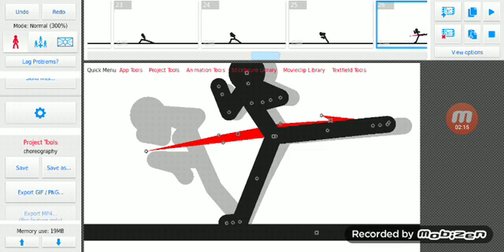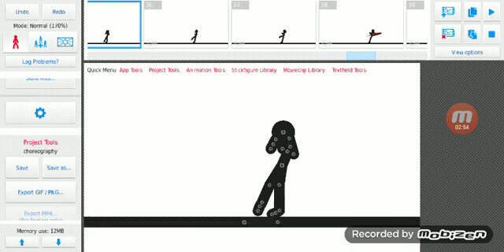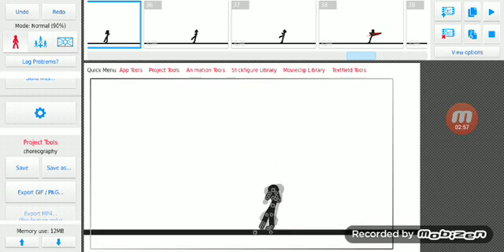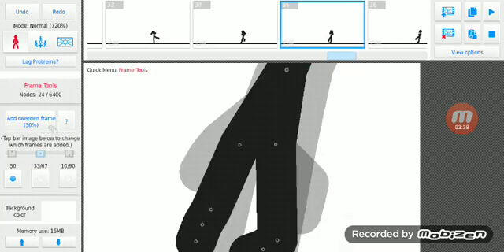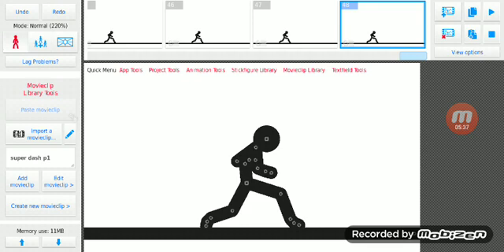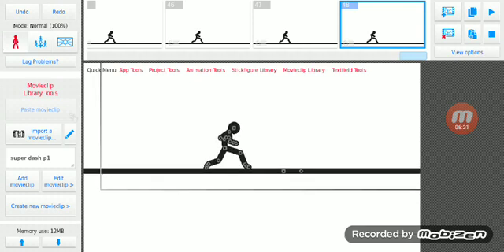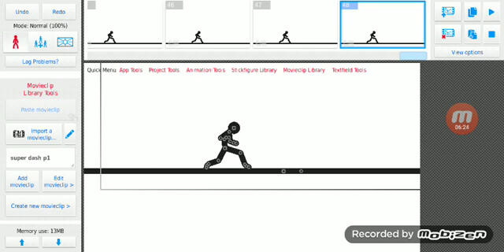choreography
might have to redo this tutorial in more detail